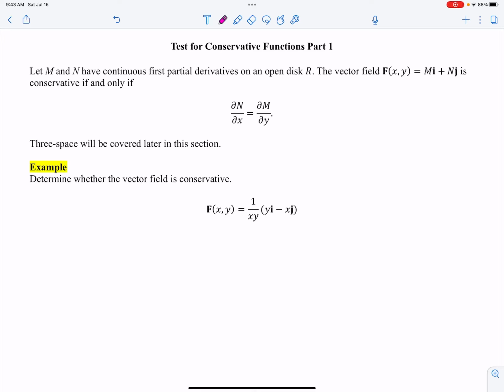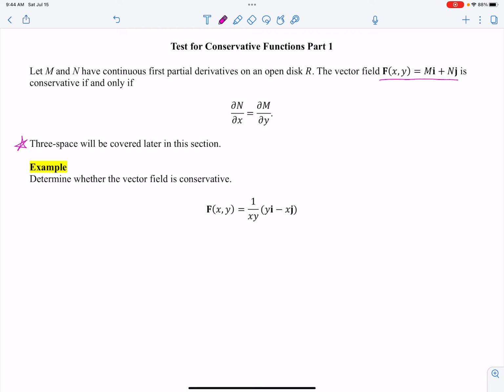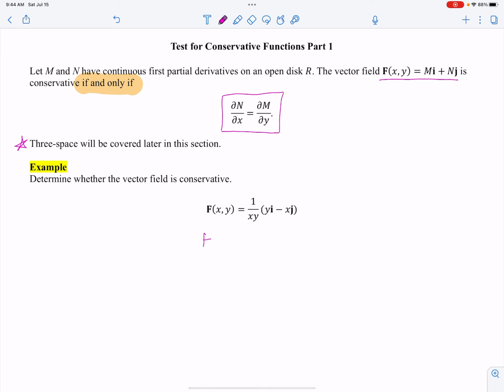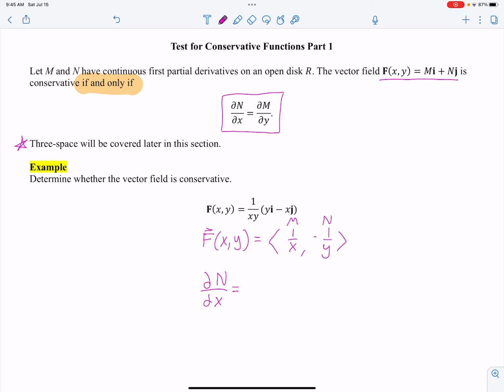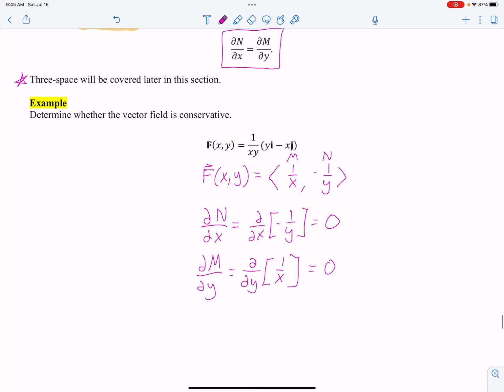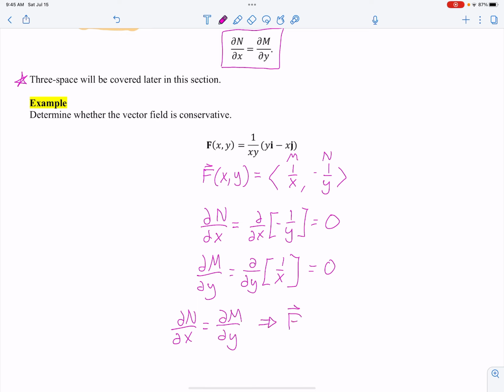Calculus III - Unit 5 Section 1 - Test for Conservative Vector Fields